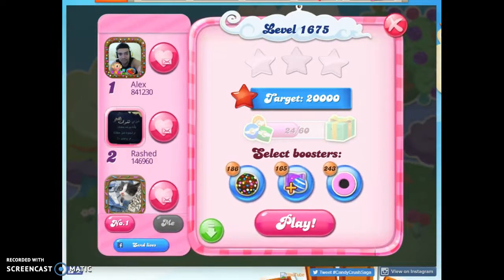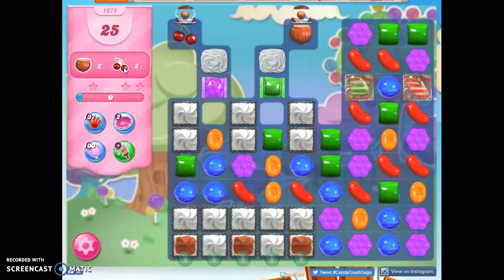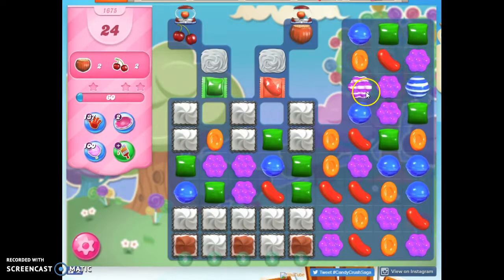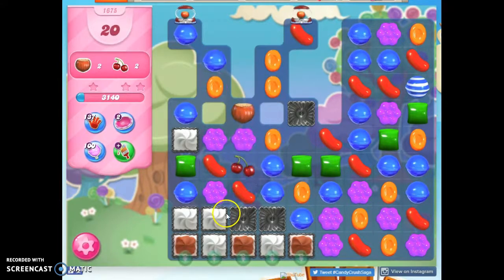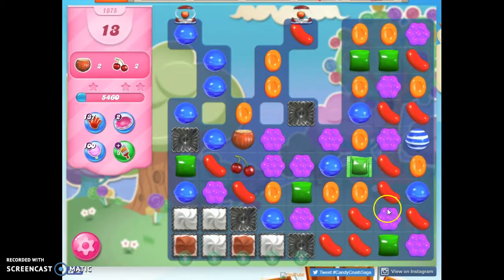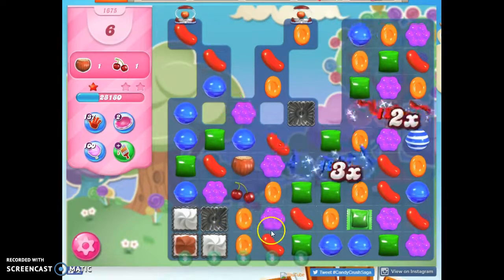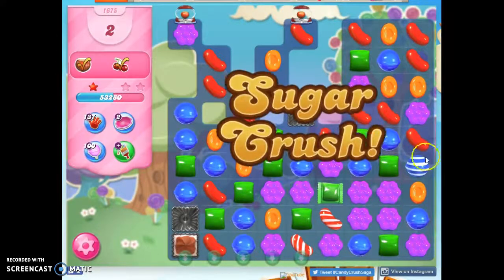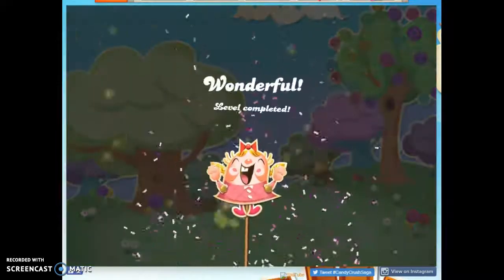Candy Crush Level 1675 Audio Talkthrough, 1 Star 0 Boosters